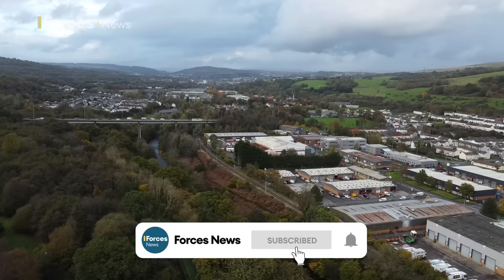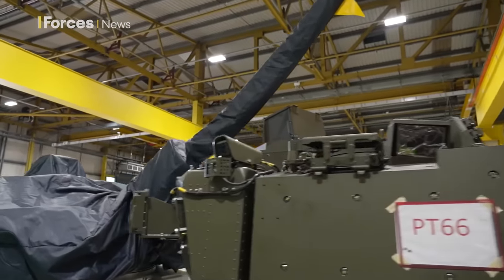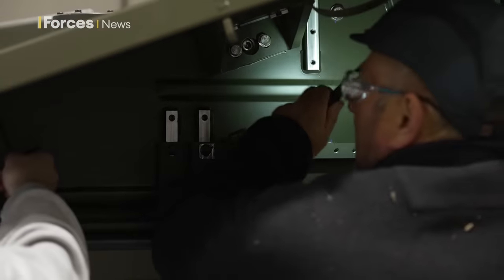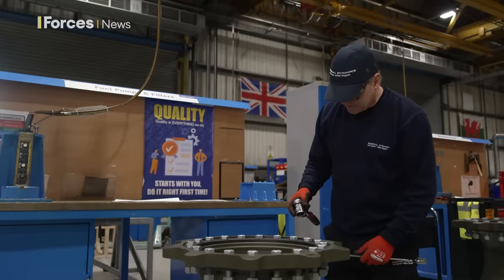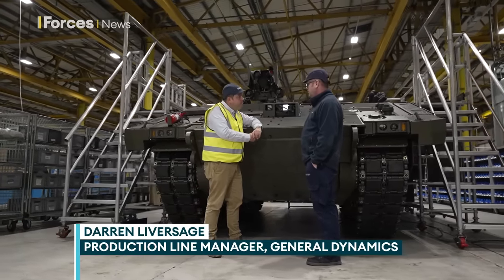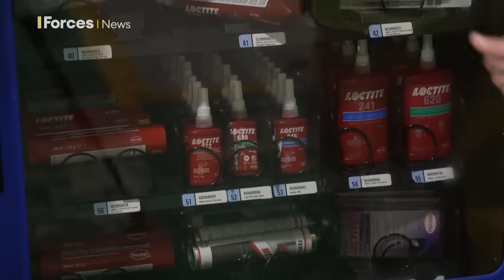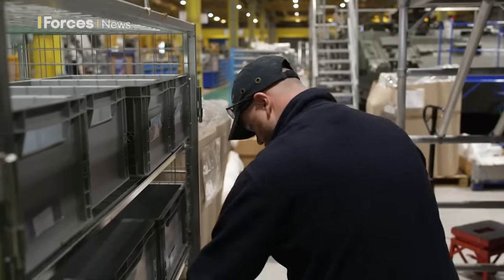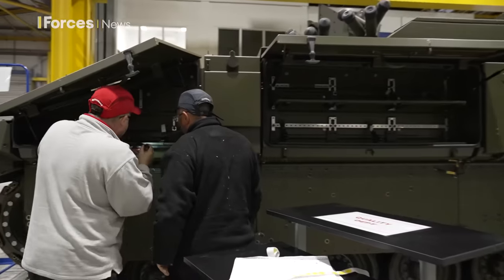Production lines running hot to build Army's long-awaited Ajax fleet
The General Dynamics factory near Merthyr Tydfil in the heart of the Welsh Valleys is where all six variants of the Ajax, the British Army's advanced land vehicle system, are being built.

Ajax is designed to be at the heart of the Army's future armoured fleet, and 589 vehicles from the Ajax family are being built at this site.

Forces News has been given special permission to go on the factory floor to see how these highly capable vehicles are being constructed.